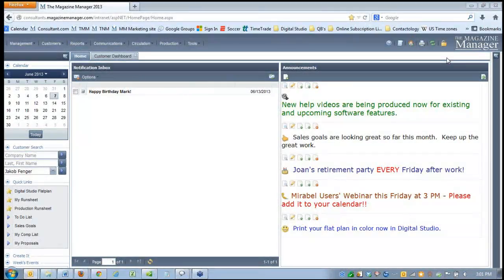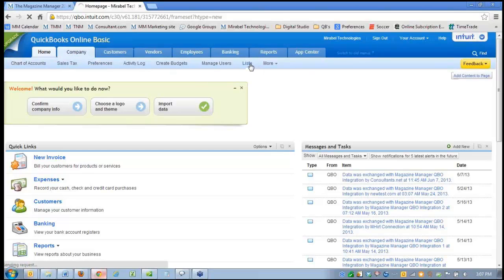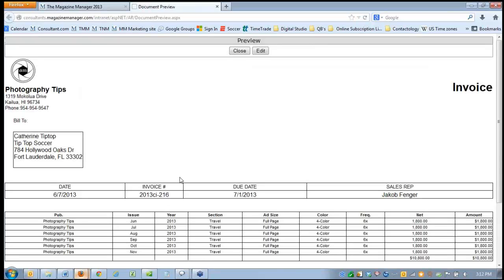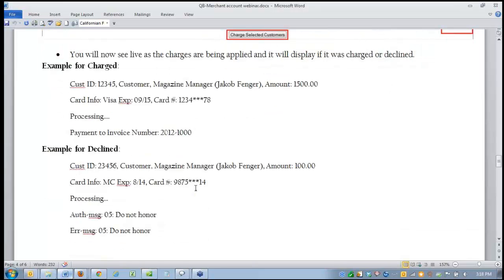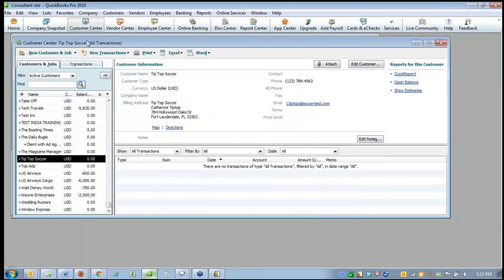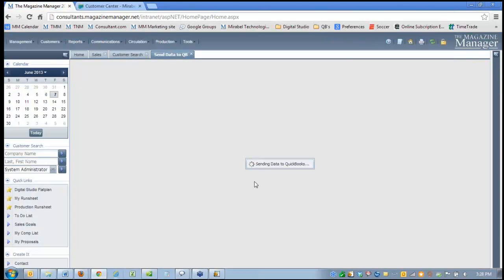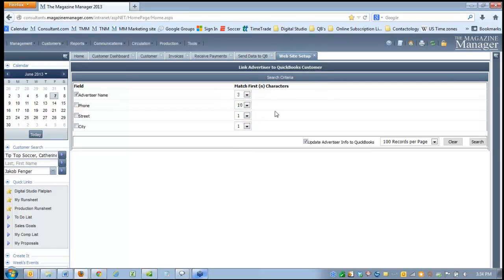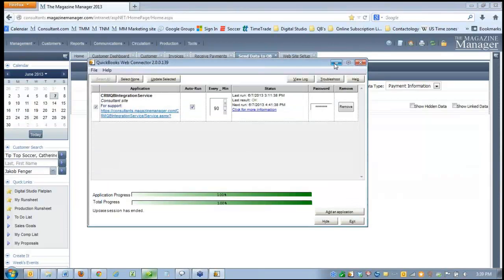A/R: Integrate Your AR with QuickBooks